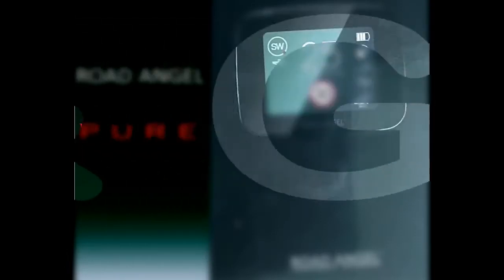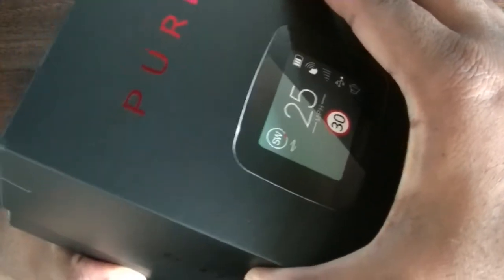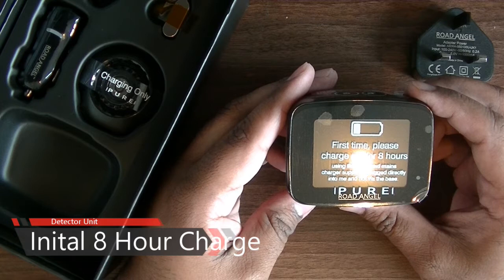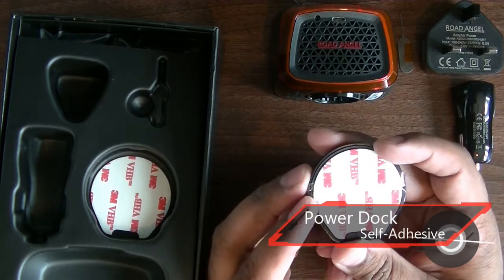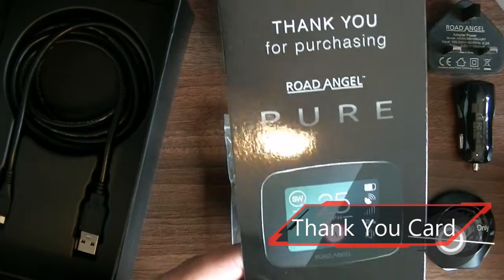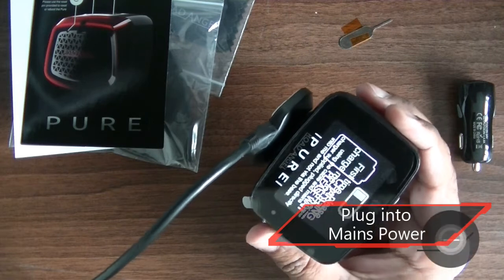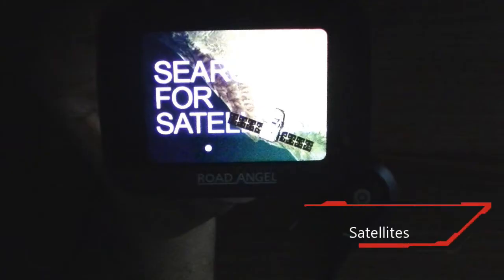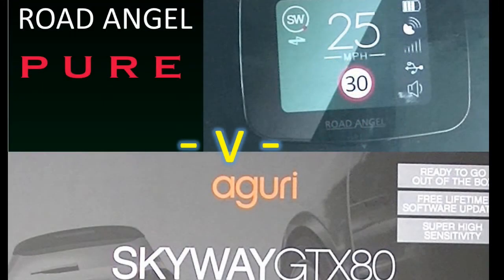Unboxing Road Angel Pure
In this video I unbox a brand new Road Angel Pure. You will get to see the contents on the box and how to get started.

I will be uploading further videos about speed detectors and comparing this one with an Aguri Skyway GTX80 Pro Plus.

I will be giving away this Road Angel Pure. See my further videos for more information.